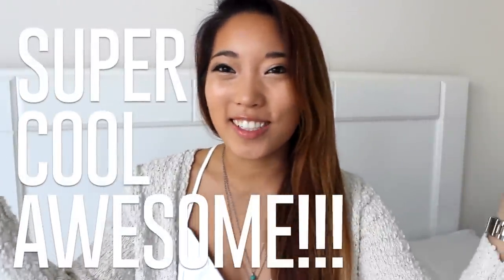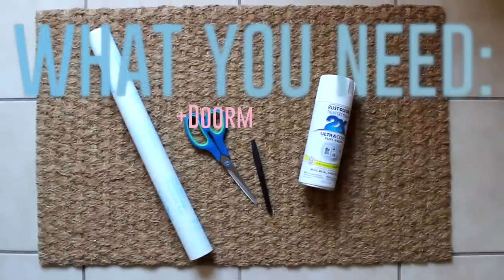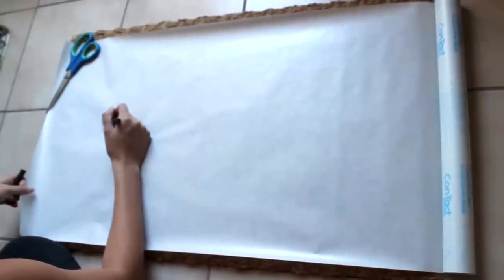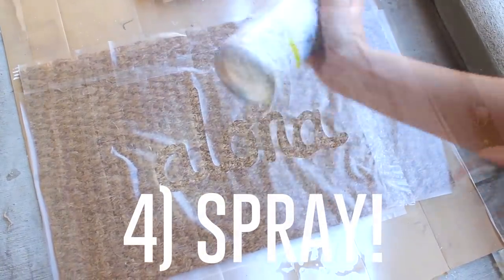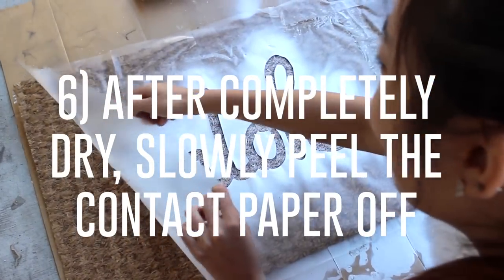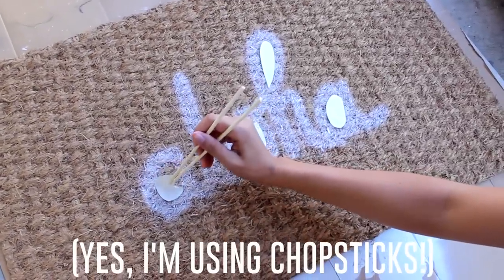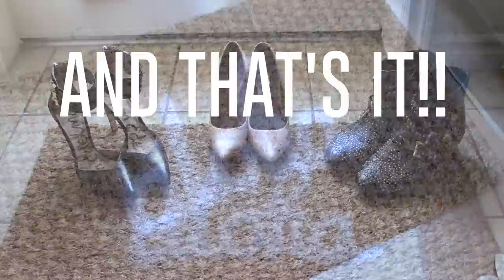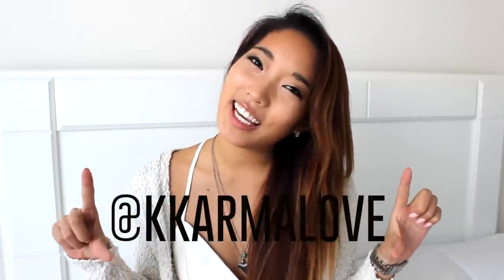EASY DIY: Custom Doormat!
Here's a super easy DIY on how to change your boring $5 Ikea doormat into a SUPER COOL AWESOME Doormat!
*THUMBS UP* if you want to see some more DIY's from me :)